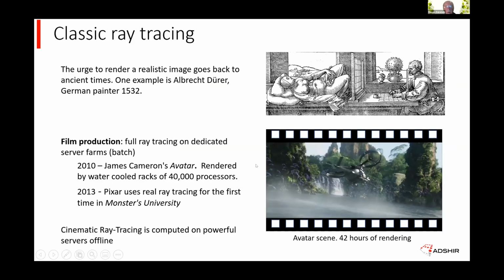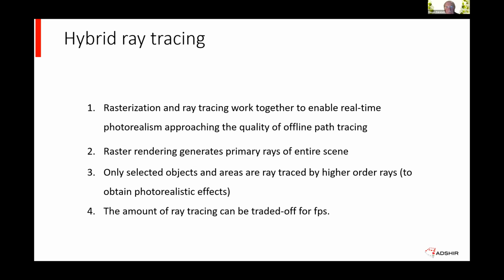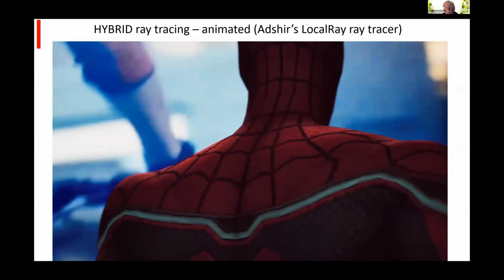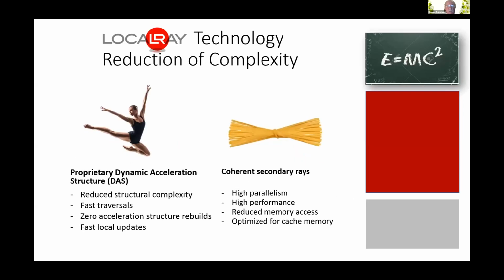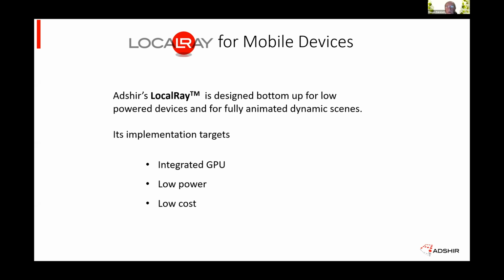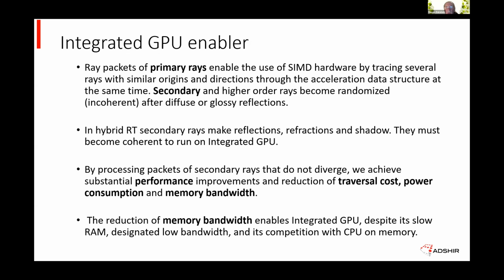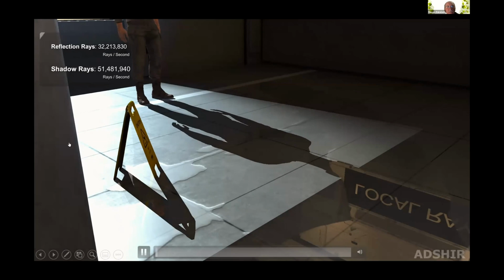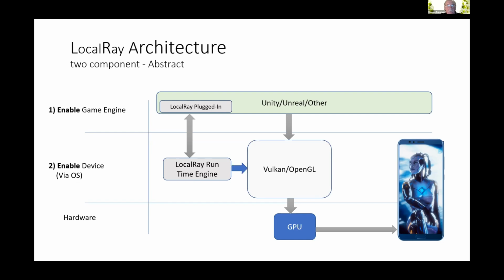REALTIME RAY TRACING SUMMIT - Reuven Bakalash, Founder & CEO, Adshir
REAL-TIME RAY TRACING FOR MOBILE DEVICES
Adshir Founder and CEO Reuven Bakalash presents the evolution of ray tracing from the academic idea for offline production in the film industry, through to a real-time software solution for gaming.